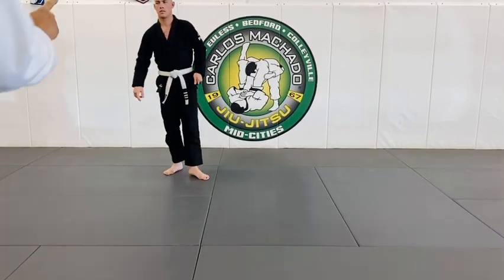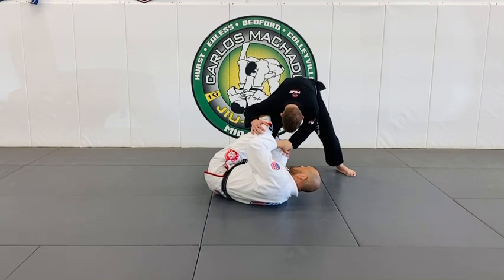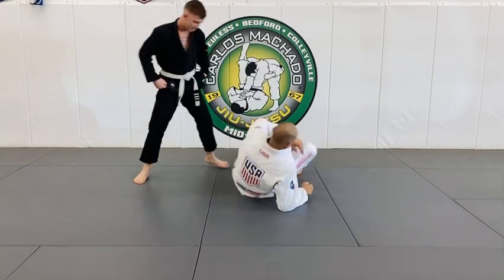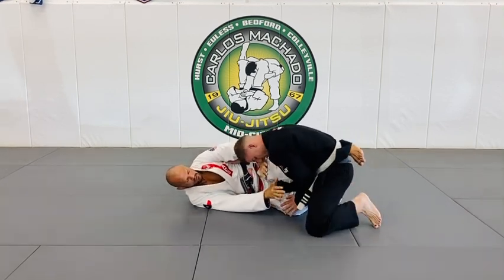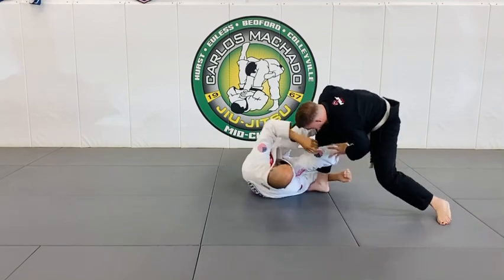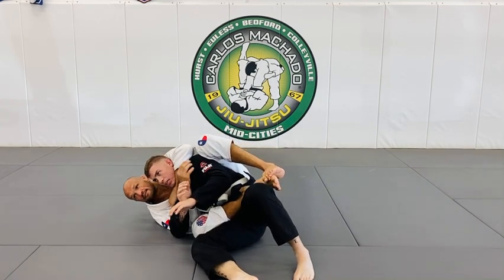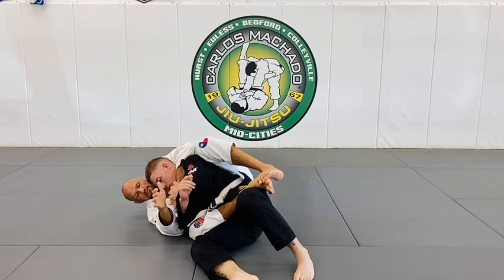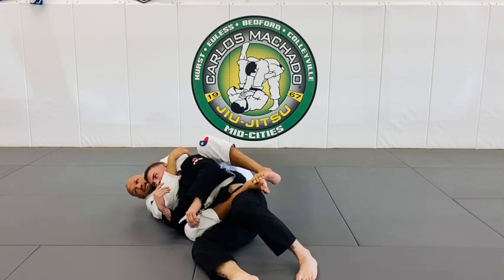Inverting Open Guard - Attacking the Legs and More Concepts by Greg Hamilton BJJ